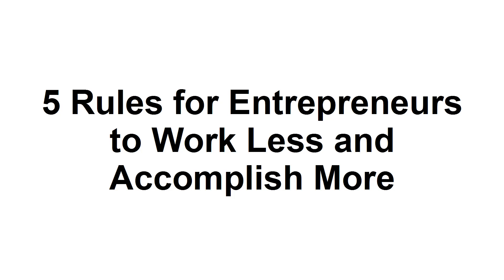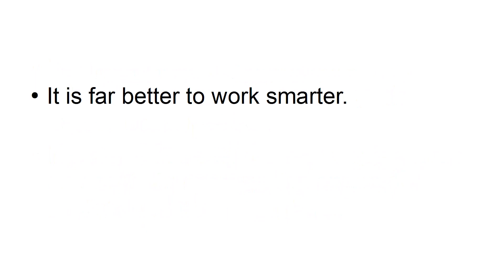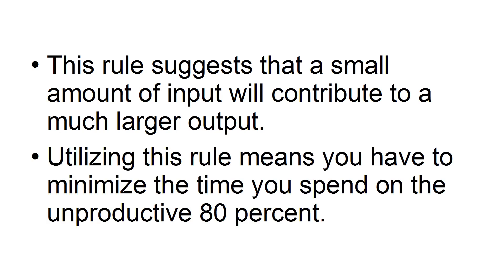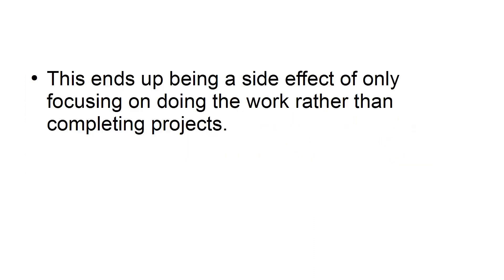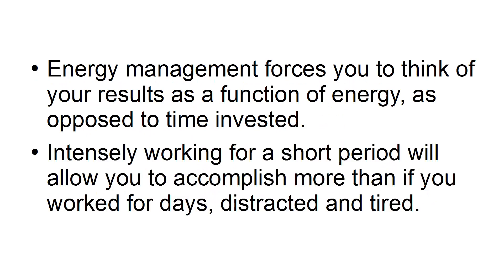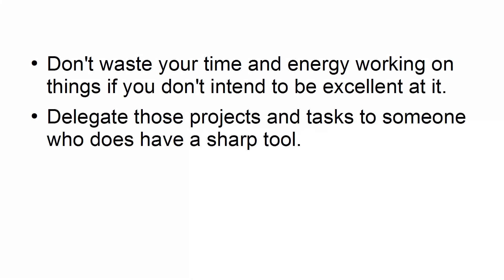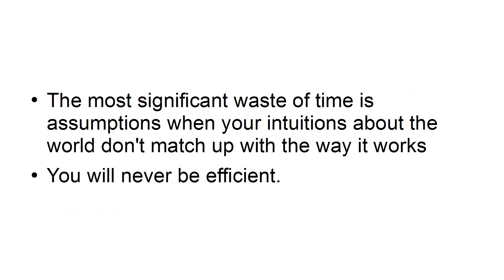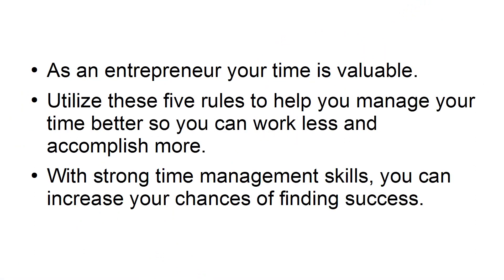03 - 5 Rules for Entrepreneurs to Work Less and Accomplish More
About Course: Time Management For Entrepreneurs-New earning method on the block. FREE COURSE, must do now.

Day 2

Subject: What do you do all day, [firstname]?

Hi [firstname],

Like most entrepreneurs you're probably “on the go” all day. You're likely juggling more than one project at a time, or maybe more than one business.  You may consider yourself a busy person, but are you as busy as you think you are? How much time is well spent and how much is wasted?  Are you getting the best return on investment (ROI) for the time you put in?

The easiest way to find out is to simply make a note of what you do during a typical day and how much time is spent on each task. There are all sorts of time tracking apps and software out there, but  personally I find that a simple notepad and pen works just fine.  Be sure to get one that's small enough to fit in your pocket or purse so you can easily carry it around with you. You can pick them up in most stationery stores for just a few Dollars.

Write down the time that you start each new task. When you're done, write down the time you finished, and a few details about what you did – how difficult it was, whether you collaborated with other people, and any other details you think are relevant etc.

Don't just make a note of the time you spend on important stuff. Make a note of EVERYTHING you do during your working day, no matter how trivial – time spent traveling, meals, bathroom breaks, phone calls, updating Facebook, idle chatter, the works!

Start today, and keep doing it for a couple of weeks. All of this will help to build up a picture of what you do during a typical day. Don't try to analyze anything just yet (we'll get into all that tomorrow), just write it all down.  Soon you'll start to see a pattern emerging, and it may just surprise you!

Warmly,

[Your Name]

PS.  Spend some time today checking out my entrepreneurs' time management guide.  You'll find all the details here: [link to sales page].